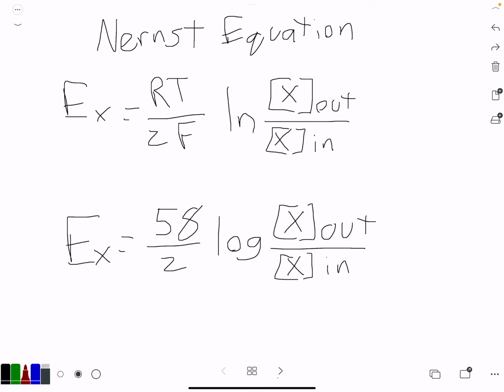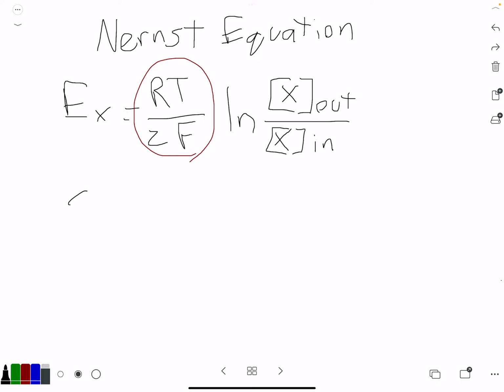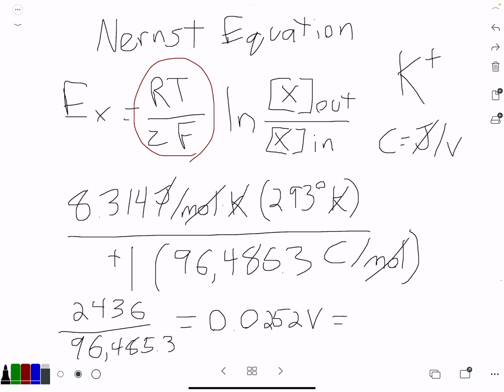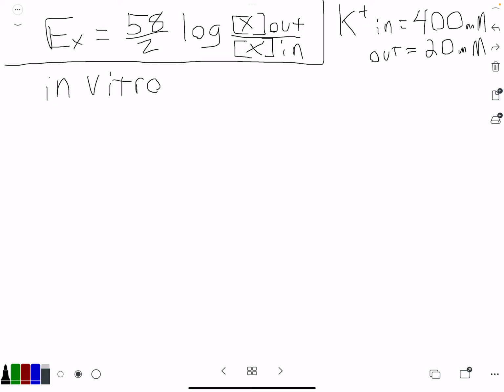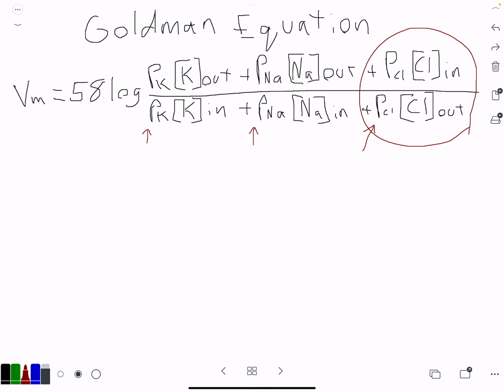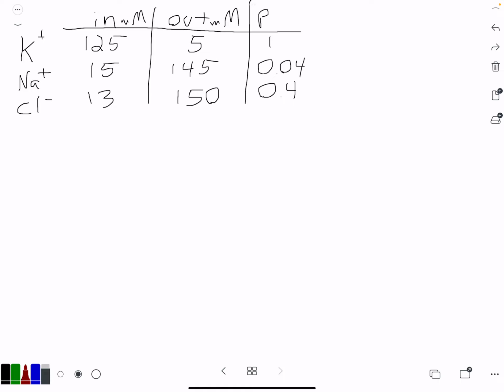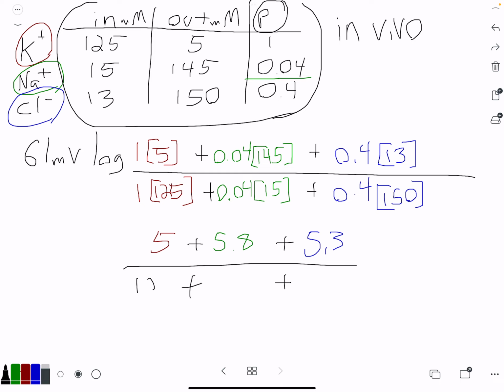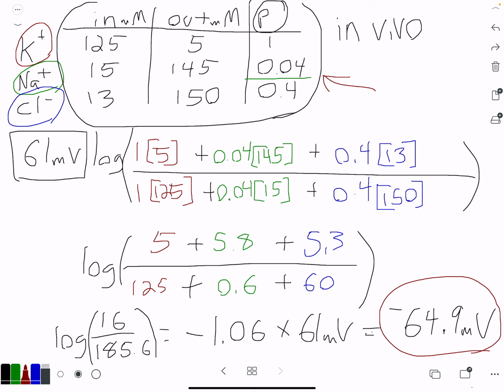Nernst Goldman Equations